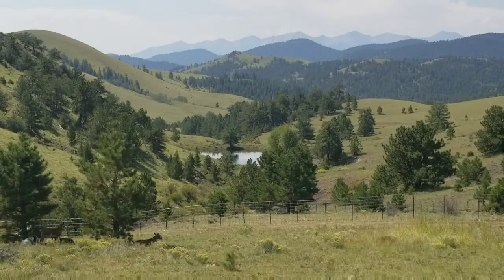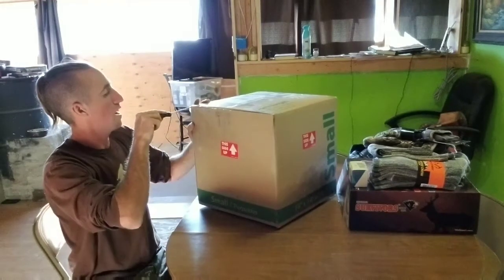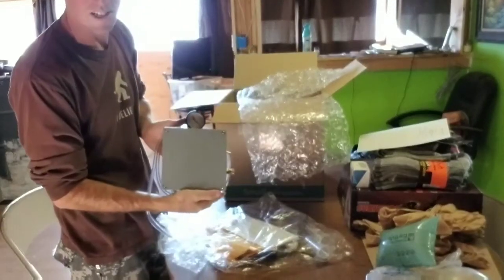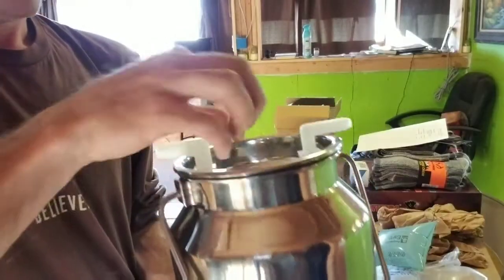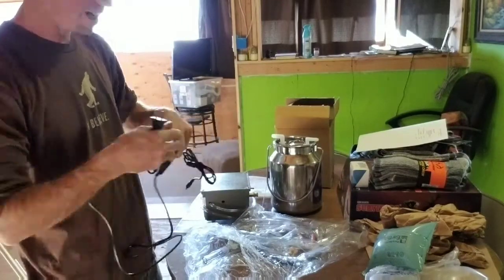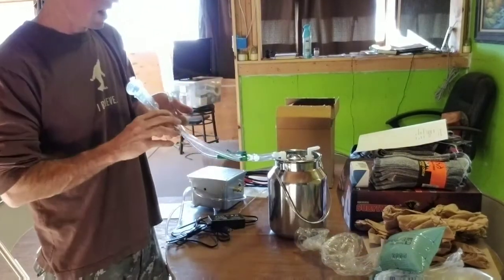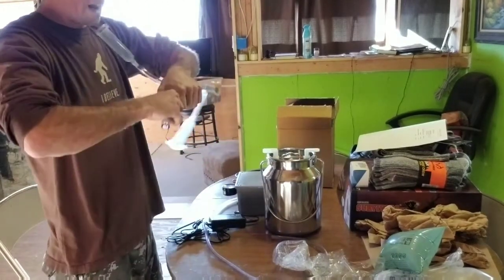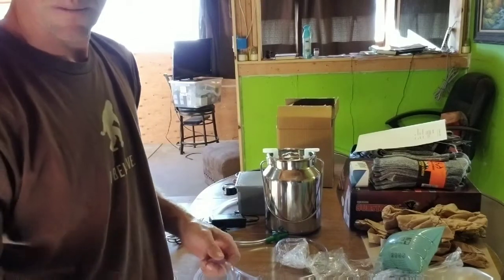My New Milking Machine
Filmed 10 Oct 2017